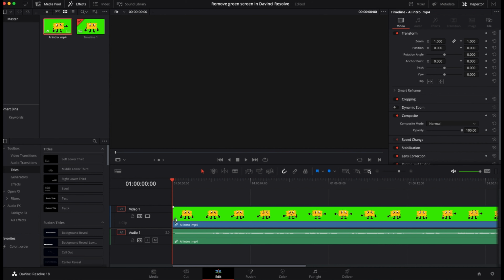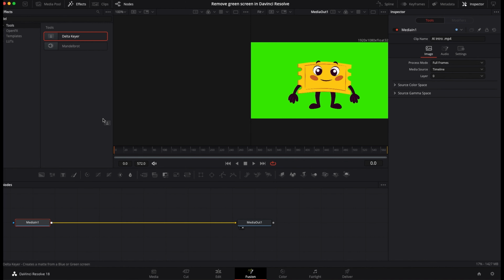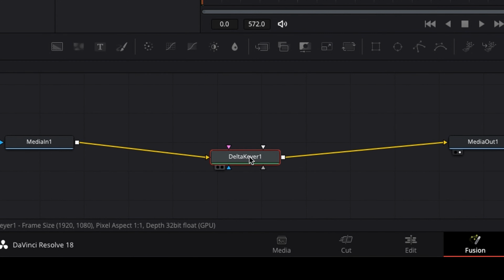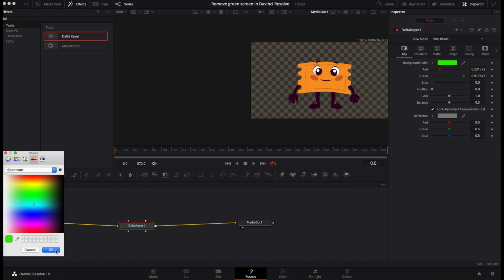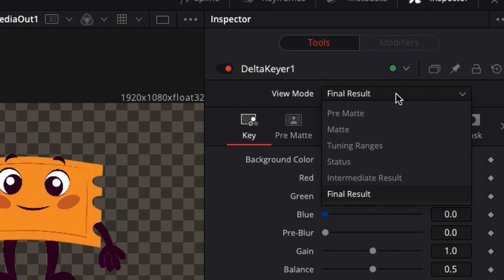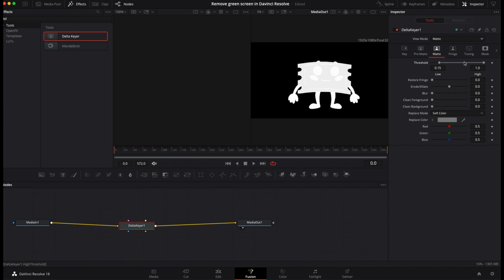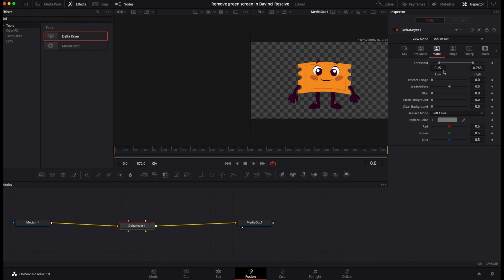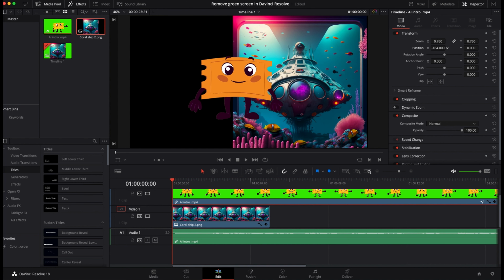Quick Way to Remove Green Screen in Davinci Resolve and Add a Background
A tutorial on how to remove green screen in Davinci Resolve using the fusion tab. And also how to add a background after you remove the green screen.